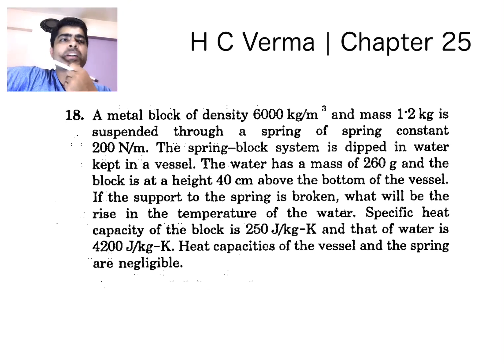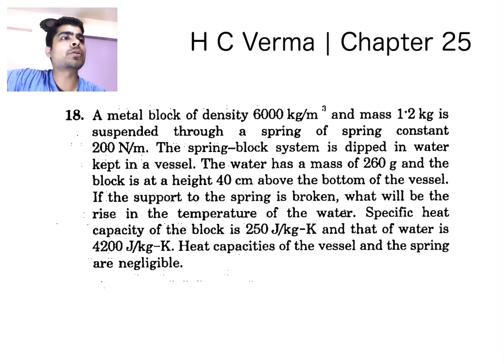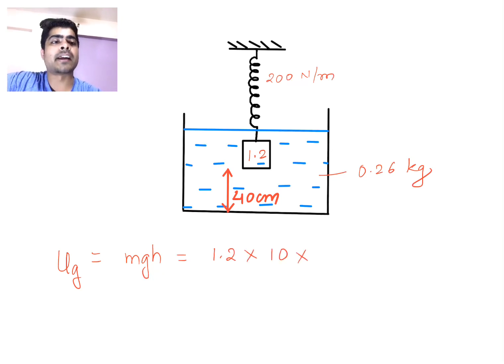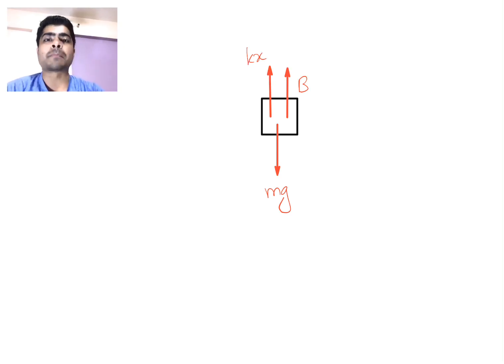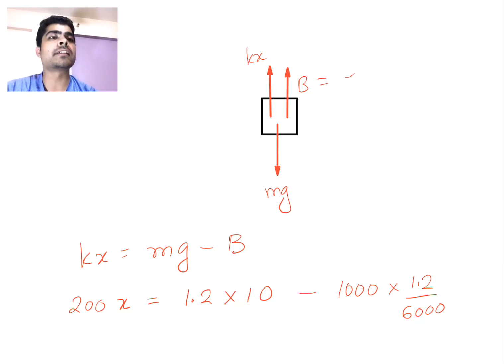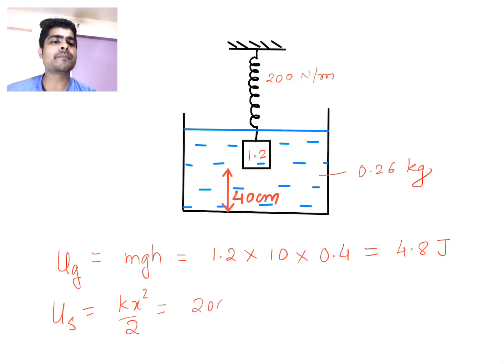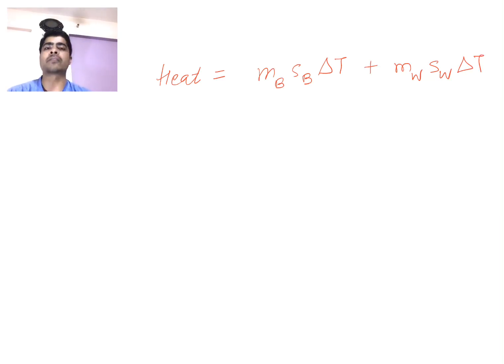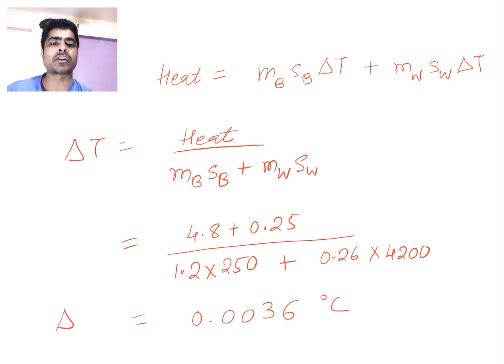Chapter 25 | Question 18 | H C Verma | Calorimetry 🥤🌡♨️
A mental block of density 6000 kg/m³ and mass 1.2 kg is suspended through a spring of spring constant 200 N/m. The spring block system is dipped in water kept in a vessel. The water has a mass of 260 g and the block at a height 40 cm about the bottom of the vessel. If the support to the spring is broken, what will be the rise in the temperature of the water. Specific heat capacity of the block is 250 J/kg-K and that of water is 4200 J/kg-K. Heat capacity of the vessel and the spring and negligible.